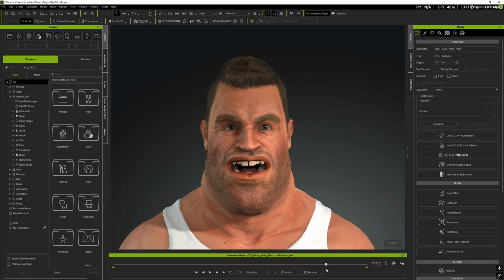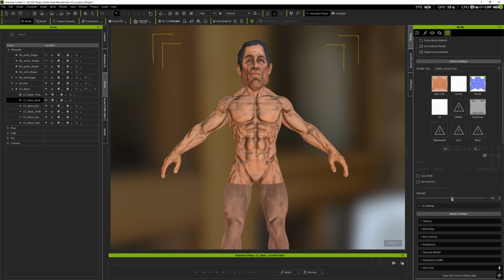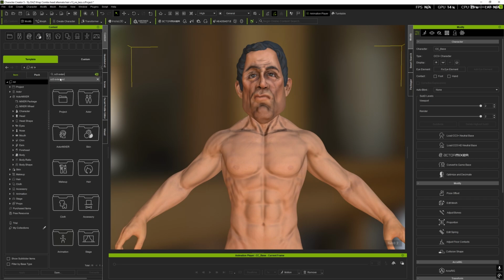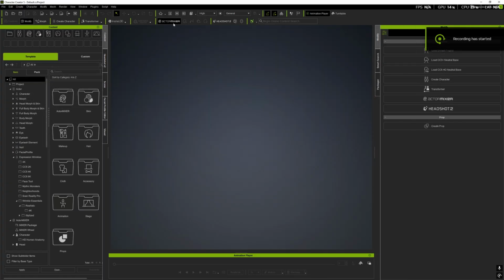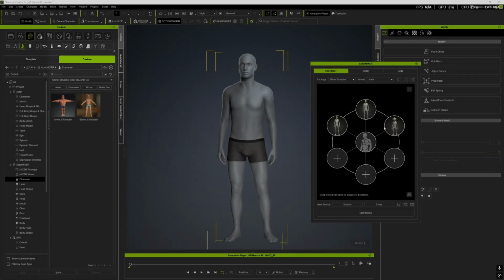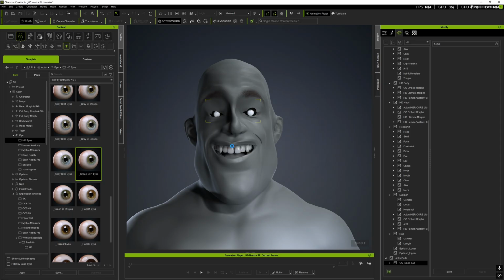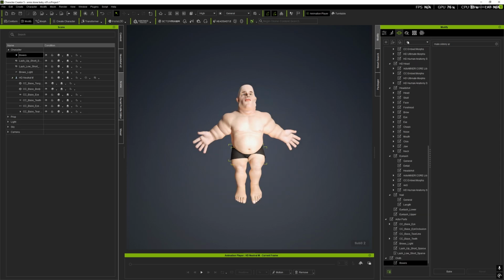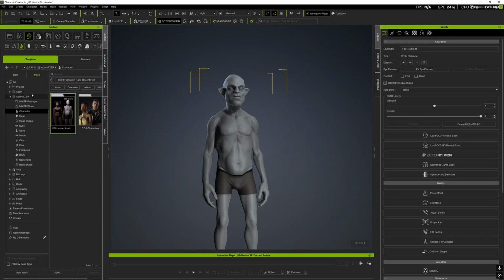ActorMIXER In Action (Tutorial): Giving Arnie & Stone Their "DREAM BABY!"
John has fun with ActorMIXER, Reallusion's new (free!) plug-in for Character Creator 5 -- which allows you to interactively mix together traits from various character using easy-to-understand tools within Character Creator 5. Taking older characters created in legacy versions of Character Creator, we'll run through the steps in order to update and "troubleshoot" our older characters, get them ready for ActorMIXER...and then use the mixed result to give Arnie & Stone  the baby of their dreams!

ActorMIXER's tools go far beyond mixing these characters, but serve as a fun introduction to the toolset & what you may need to do along the way.

and here's Character Creator 5!